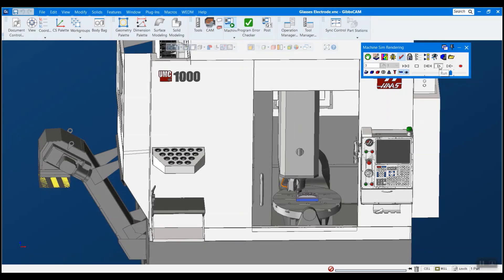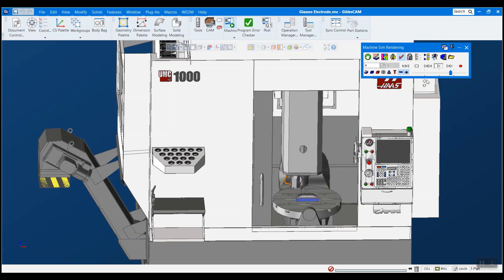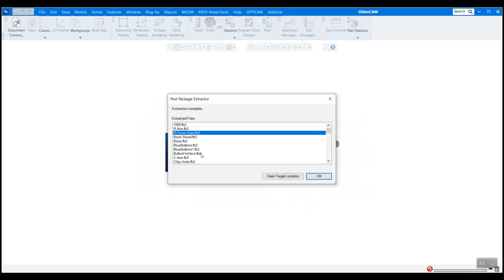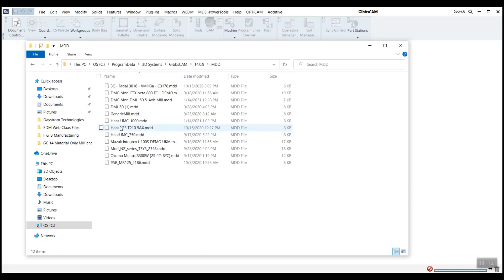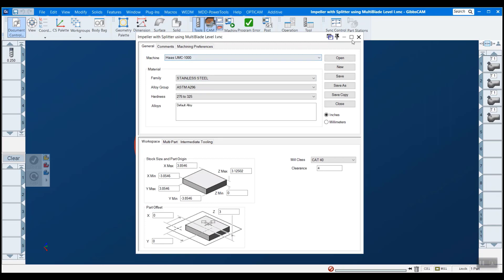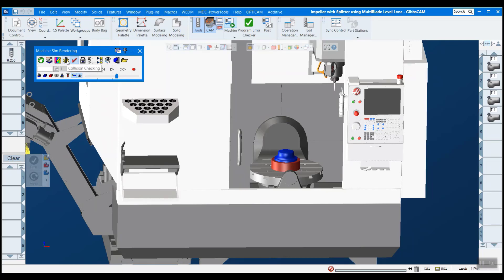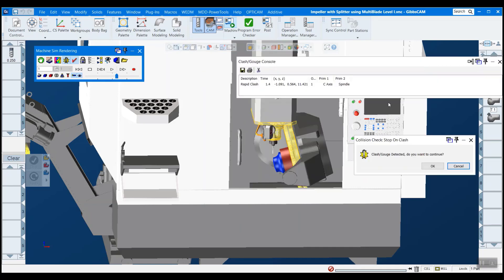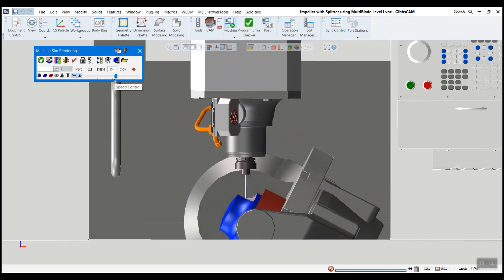GibbsCAM Tech Tip: How to Load a Machine Simulation Model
This month’s GibbsCAM Tech Tip shows you how to load a machine simulation model.

Programming complex machines can be very challenging. GibbsCAM Machine Simulation simplifies it by simulating the complete machining environment and part setup on your exact machine. Catch and correct errors on-screen, long before they make it to the shop floor. As the saying goes, it's better to crash pixels than metal.

Installing a machine simulation model is a quick and easy process. It's a small investment of your time that will pay dividends in your confidence that what you see is what you get.